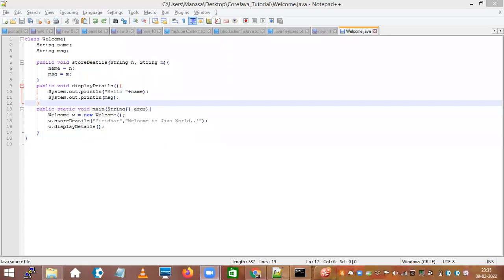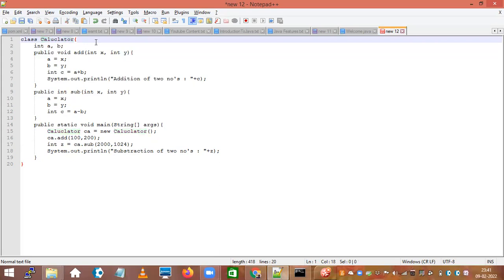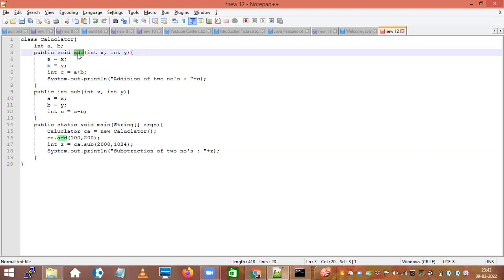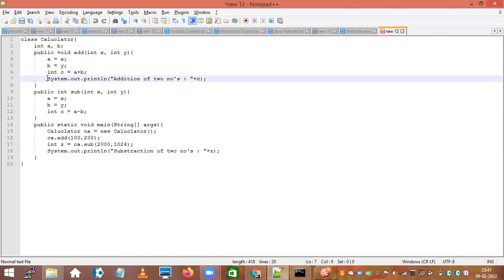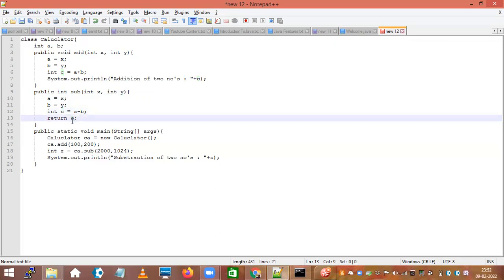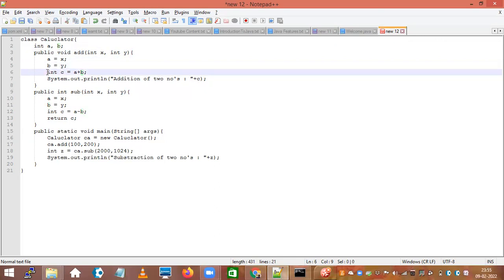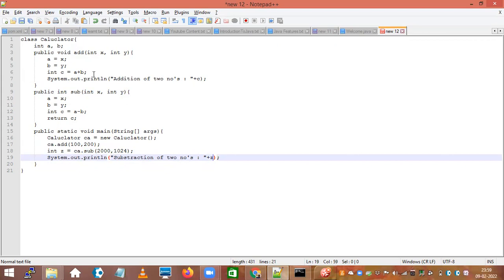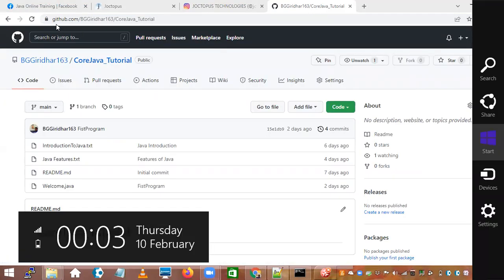Caluclator Java Program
Fresher or experienced computer science students for Online / Offline Java Trainings, Final Project submission and Placements for IT Companies.

You can also get in touch with me on my whats up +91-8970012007